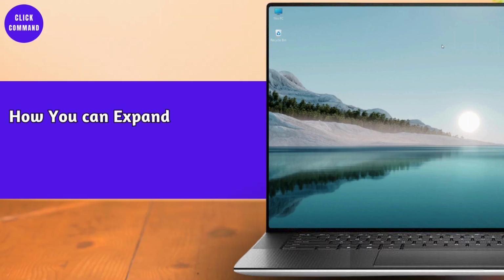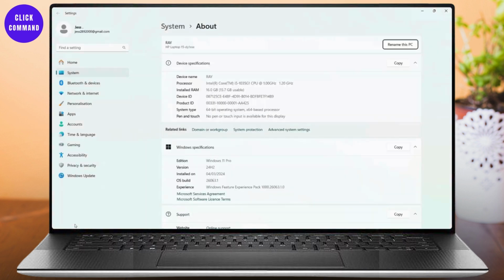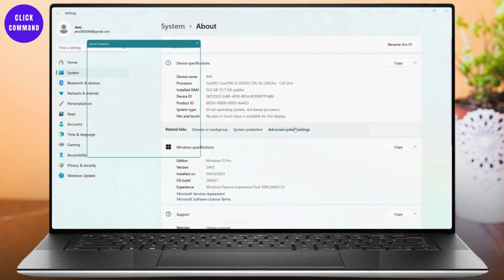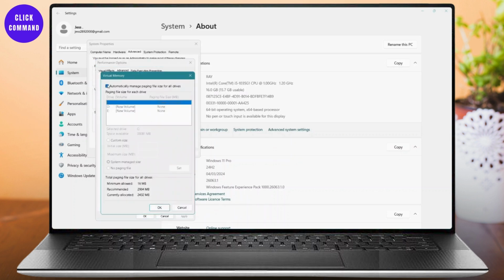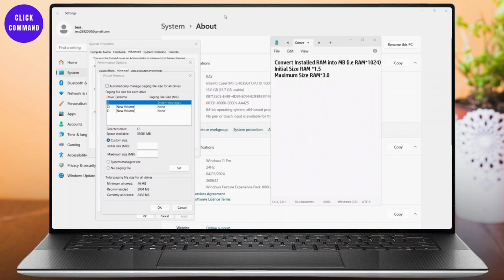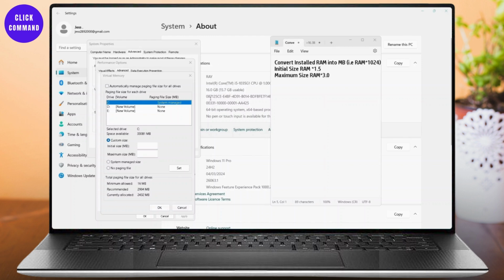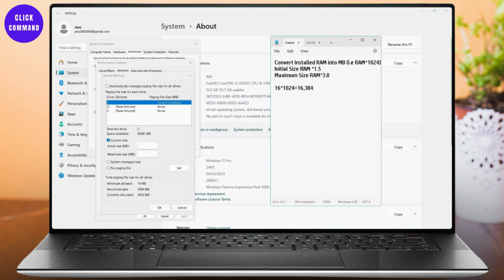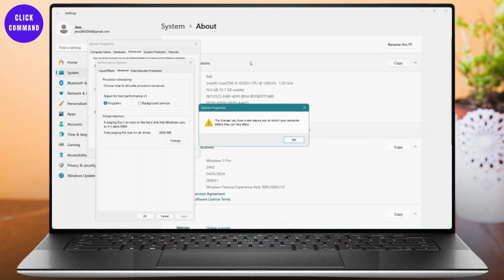How You can Expand Your RAM For Best Performance By Increase Virtual Memory on PC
Learn how to increase your virtual memory for better performance on your PC or laptop in this step-by-step tutorial. Whether you need to boost your system's RAM for gaming or general tasks, we've got you covered with easy-to-follow instructions!

In this video, you'll discover how to increase virtual memory on Windows 10 and Windows 11, how to optimize your virtual RAM for gaming, and how expanding virtual memory can enhance your PC’s performance.

0:20 Step 1: Accessing Virtual Memory Settings
0:50 Step 2: Adjusting Virtual Memory for Best Performance